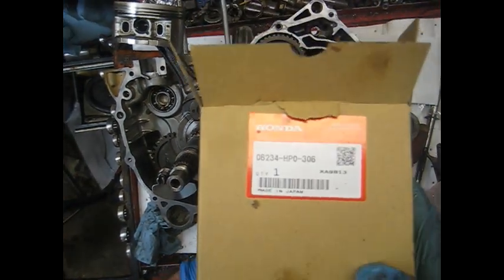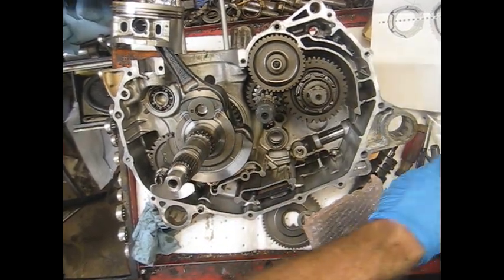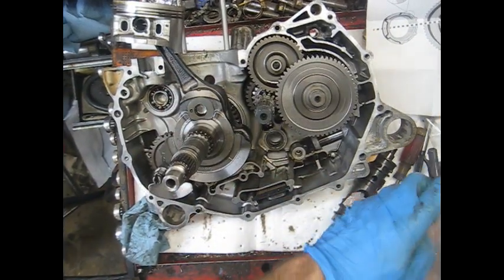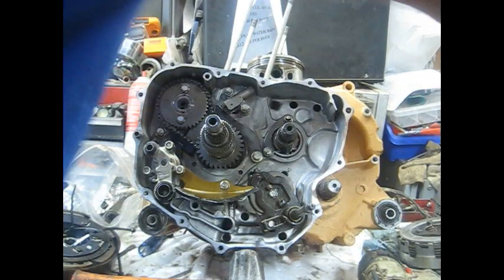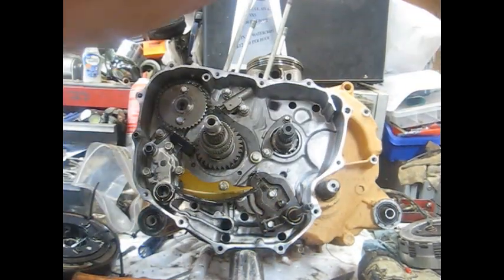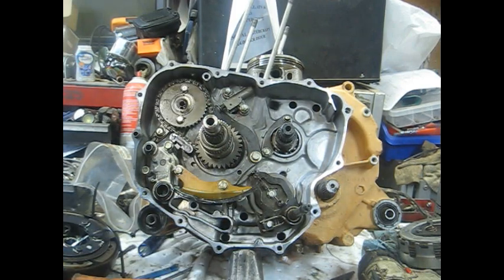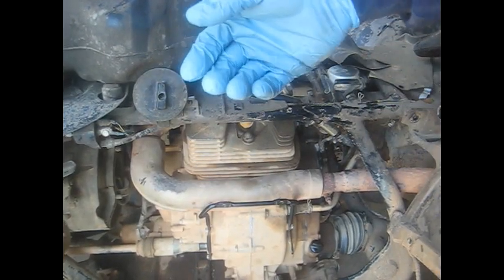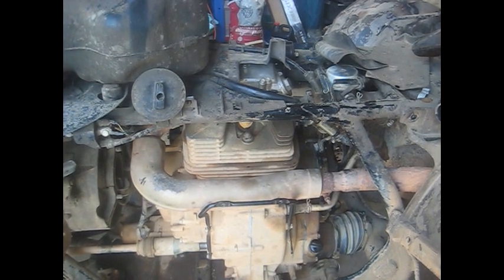Foreman 500 Aircooled engine assembly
This is an assembly video on a 2009 Foreman 500. Here are links to the previous videos I had for this rebuild